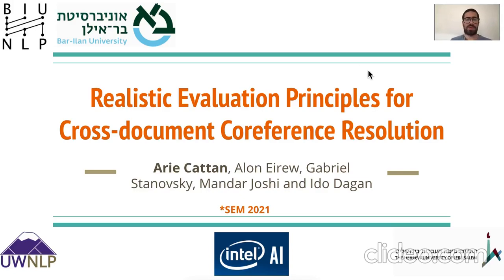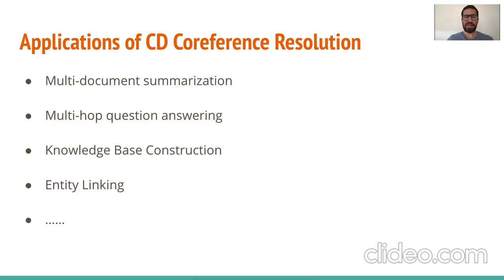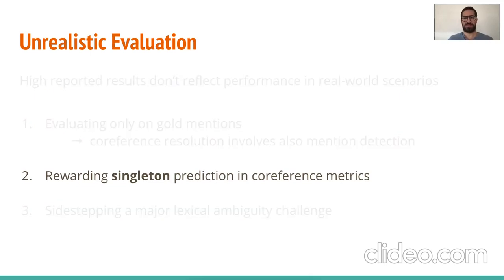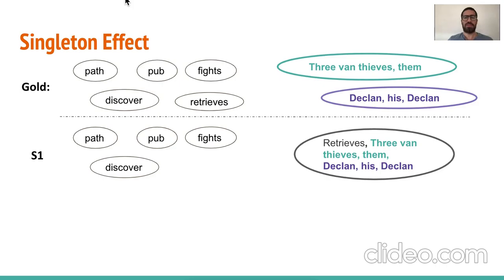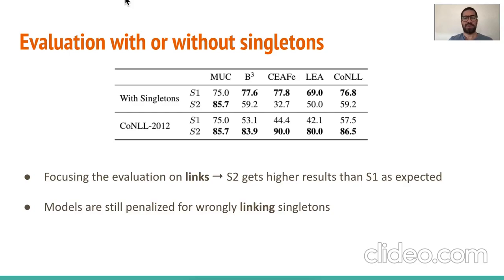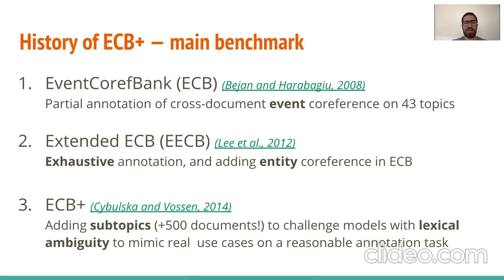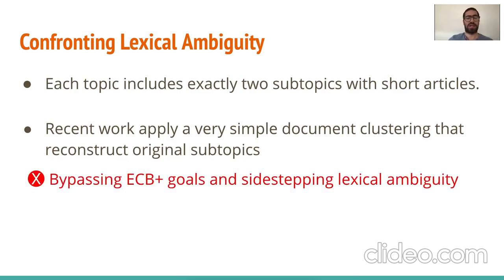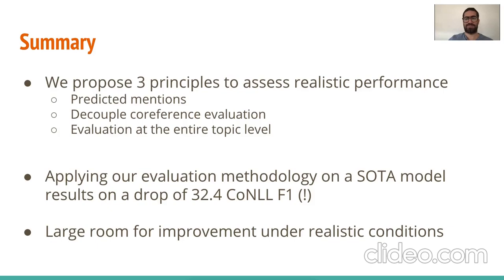Realistic Evaluation Principles for Cross-document Coreference Resolution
Arie Cattan, Alon Eirew, Gabriel Stanovsky, Mandar Joshi and Ido Dagan

Abstract
We point out that common evaluation practices for cross-document coreference resolution have been unrealistically permissive in their assumed settings, yielding inflated results. We propose addressing this issue via two evaluation methodology principles. First, as in other tasks, models should be evaluated on predicted mentions rather than on gold mentions. Doing this raises a subtle issue regarding singleton coreference clusters, which we address by decoupling the evaluation of mention detection from that of coreference linking. Second, we argue that models should not exploit the synthetic topic structure of the standard ECB+ dataset, forcing models to confront the lexical ambiguity challenge, as intended by the dataset creators. We demonstrate empirically the drastic impact of our more realistic evaluation principles on a competitive model, yielding a score which is 33 F1 lower compared to evaluating by prior lenient practices.